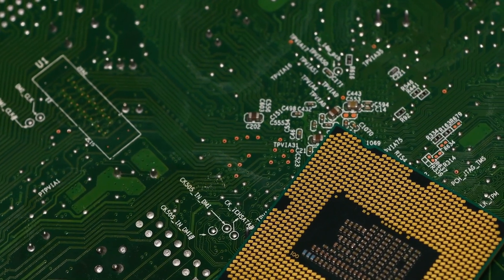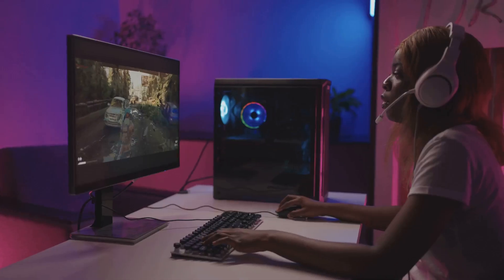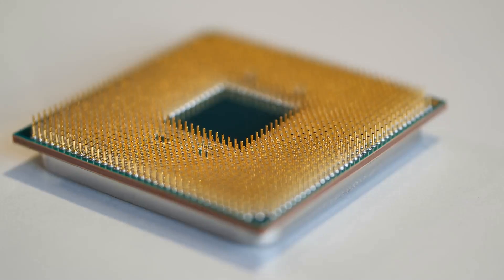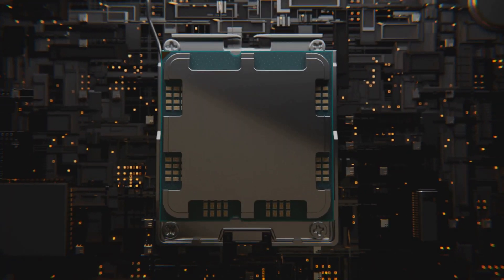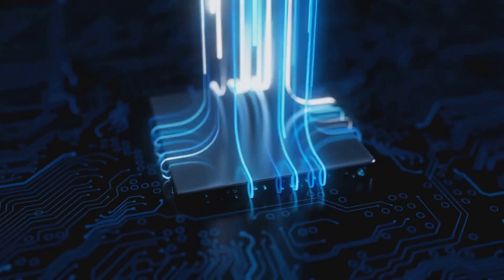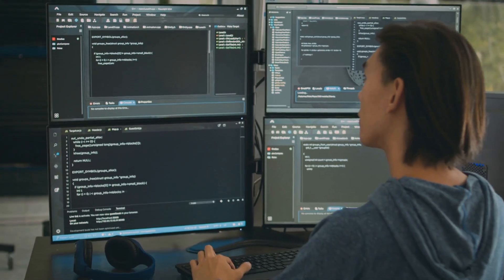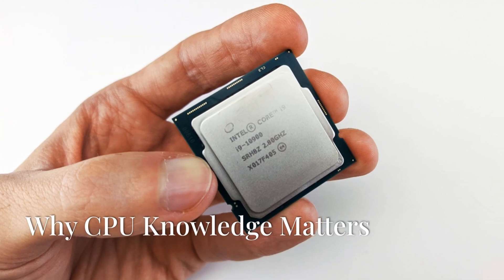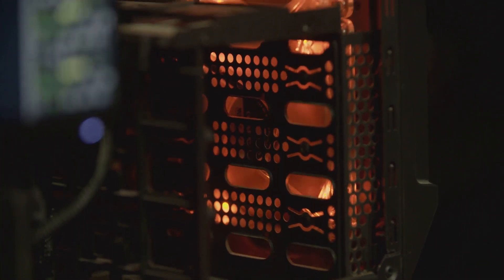Inside The Tiny Chip That Powers Everything You Do!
Take a peek inside the tiny chip that powers everything you do! Learn about the CPU and how it plays a crucial role in your devices.
Discover the fascinating world of computer hardware and uncover the secrets inside your CPU. The central processing unit is the brain of your computer, responsible for executing instructions and handling calculations. But have you ever wondered what's inside this tiny chip? From transistors to caches, and from cores to threads, we'll break down the complex architecture of a CPU and explain how it works. Whether you're a tech enthusiast, a gamer, or just curious about how your computer works, this video will take you on a journey to the heart of your CPU and reveal the incredible technology that powers your digital life. Get ready to learn about the amazing engineering and design that goes into creating these tiny powerhouses.

Timestamps:
00:00 What is a CPU?
00:36 The Heart of the Action
01:06 Processing Data and Executing Commands
01:43 ALU and Control Unit - A Dynamic Duo
02:20 CPU's Collaboration with Memory and I/O
03:05 Decoding the CPU's Instruction Manual
03:41 How Your CPU Multitasks Like a Pro
04:21 Why CPU Knowledge Matters
04:50 CPUs - Small but Mighty

soc analyst
cybersecurity roadmap
cyber security
cyber security course
cybersecurity for beginners
information security
computer vision
computer architecture
computer networks
krotus computer
faceless youtube channel
youtube automation
youtube sem mimimi
creative commons videos on youtube
youtube keyword research
digital outreach
ai video generator
chatgpt 4.5